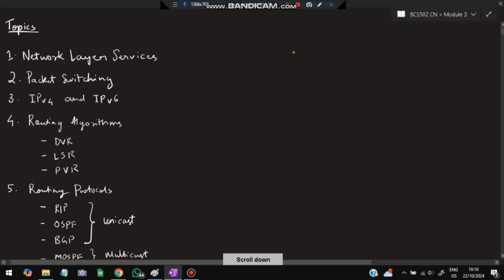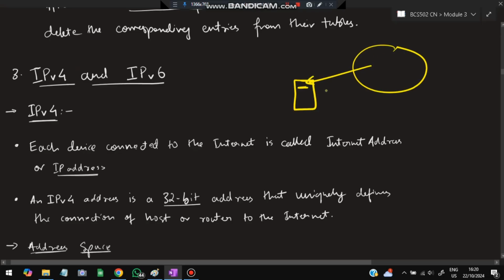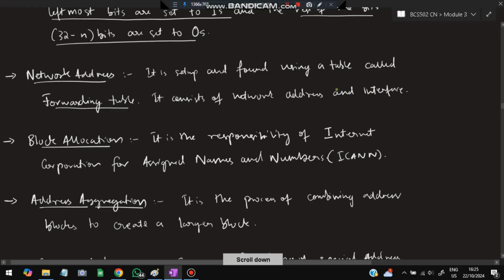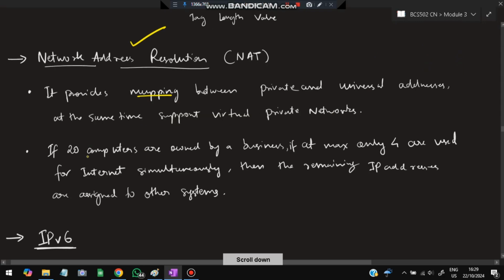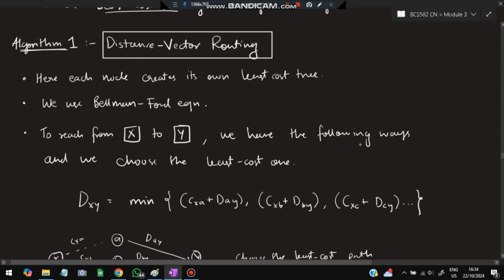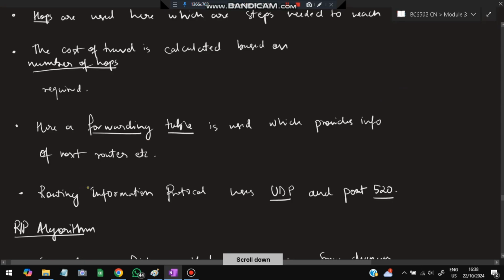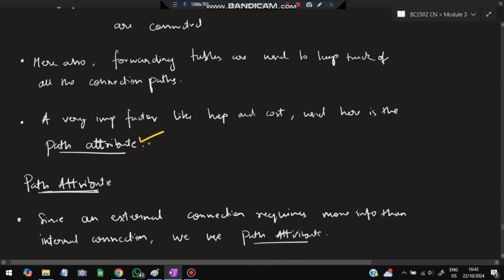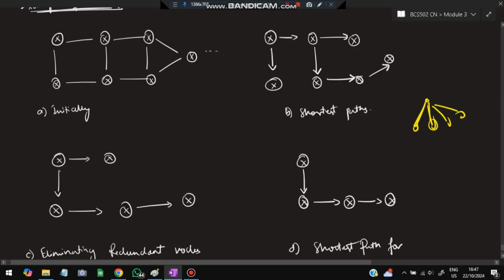CN MODULE 3 BCS502 Computer Networks | 22 Scheme VTU 5th SEM CSE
Never Miss the Most Expected Questions from Operating System. In this video, learn Trends and Patterns seen in the Previous Year VTU exam papers. Selected PYQs 🎯 With Best Shortcuts | Computer Networks | Most Expected Questions with Solutions PDF | Afnan Marquee

⌛ Time Stamps

0:00 Network Layer Services
2:12 Packet Switching (2 types) V. IMP 🔥🔥🔥
4:30 IPv4 vs IPv6 V. IMP 🔥🔥🔥
17:04 Routing Algorithms (DSV, LSR and PVR)
21:35 Routing Protocols (RIP, OSPF, BGP, MOSPF) V. IMP 🔥🔥🔥